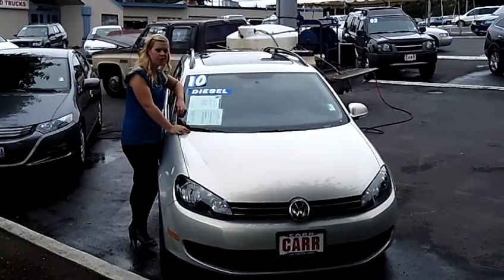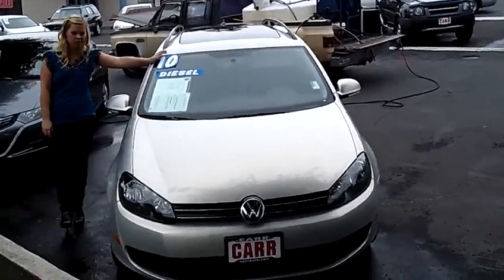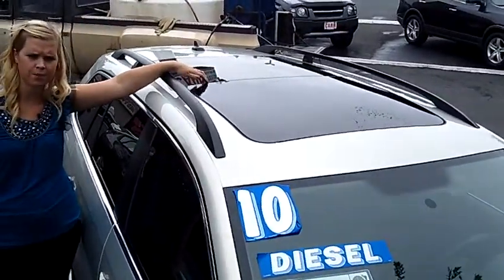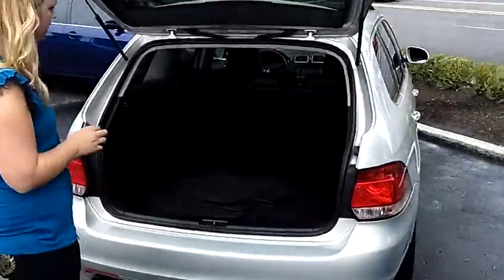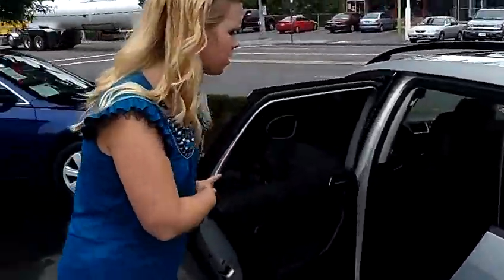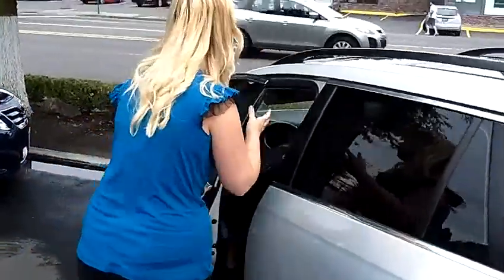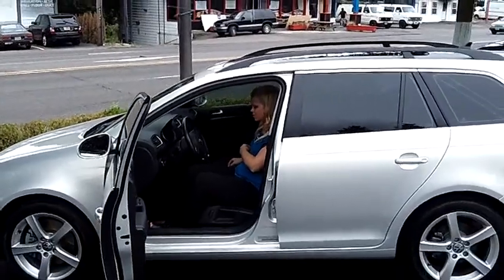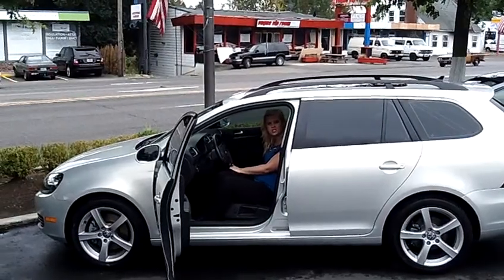2010 VOLKSWAGON JETTA TDI (STK# WSP1649D).MP4